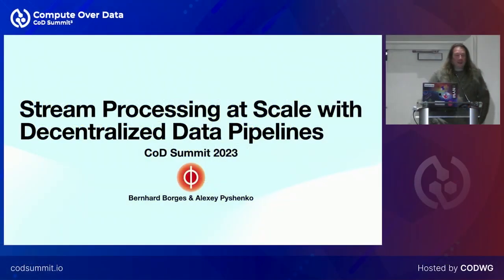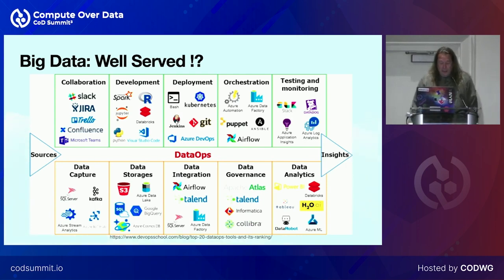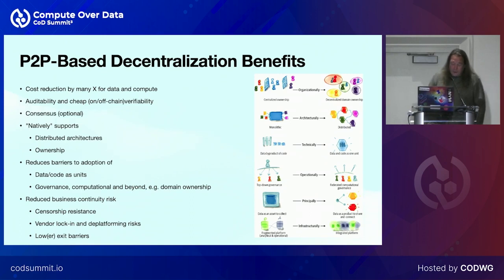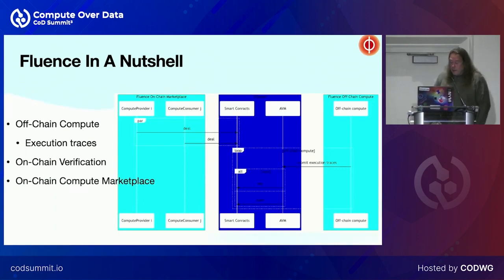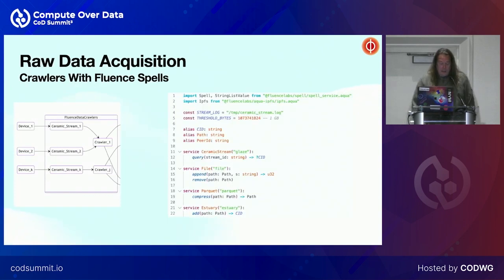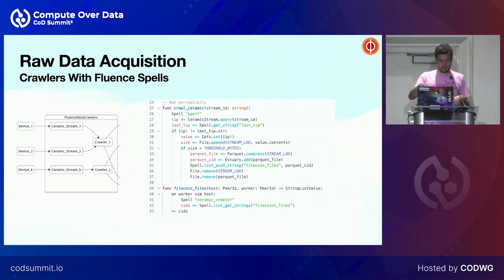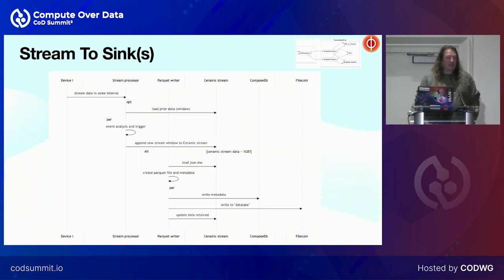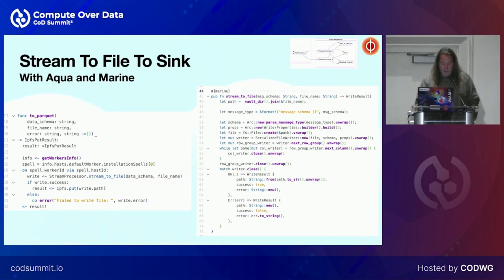Stream Processing at Scale with Decentralized Data Pipelines // Bernhard Borges @ Compute Over Data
Data is the lifeblood of decision making and many enterprises have been trying to evolve into data-driven organizations. Despite allocating significant resources to achieve transformations to data-driven concerns, progress has been limited. Outdated notions of centralized data storage and ill-fitting tooling such as traditional ETL, ELT and data pipelines in between are generally recognized as the root impediment to achieving the desired transformation. Contemporary notions such as (decentralized) Data Mesh and Data Product have been at the forefront of achieving rewards associated with data-driven transformations.

A revised notion and implementation of data pipelines plays a critical role in enabling the Data Mesh. We introduce a model for processing potentially large data streams in near real-time with distributed and eventually decentralized data pipelines. Data pipelines in our model are intended to verifiably integrate data from different sources and provide data preparation, transformation, integration and analytics suitable across data ownership boundaries. We provide an implementation example of our model and propose that modern, decentralized data pipeline models play an integral part in enabling (trustless) privacy-preserving technologies, such as FHE, at scale.

Fluence is the decentralized serverless platform & computing marketplace.

We build a global, permissionless, scalable, and secure alternative to centralized cloud computing platforms, powered by blockchain economics.